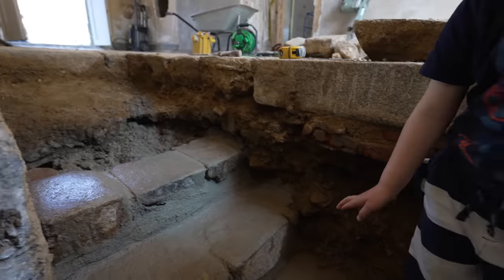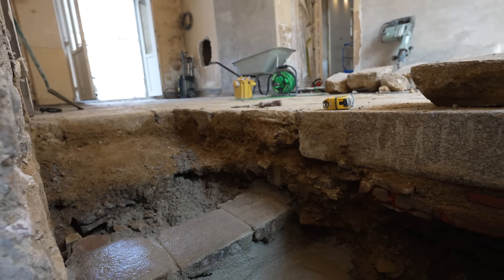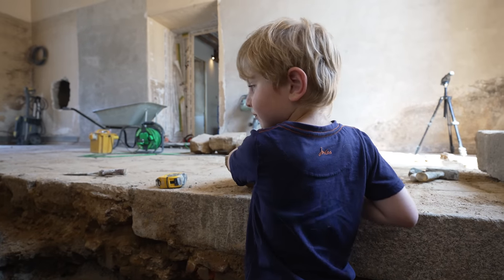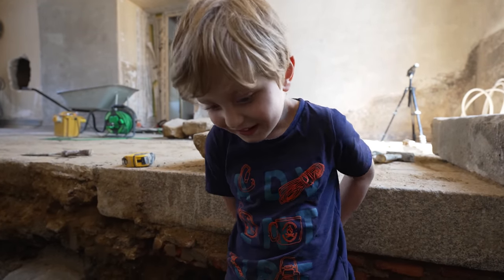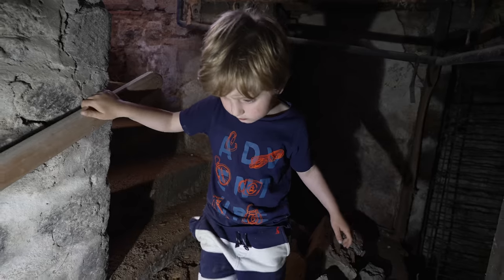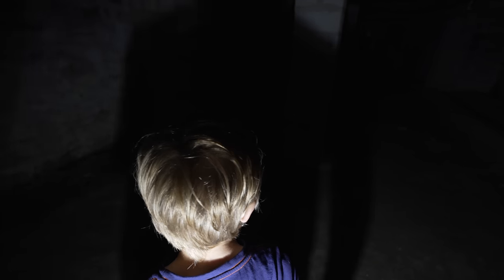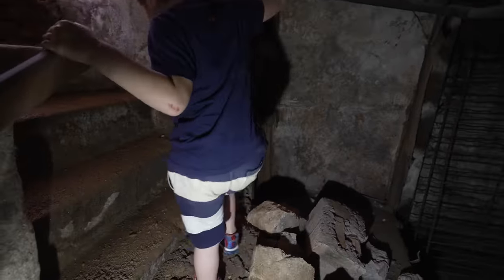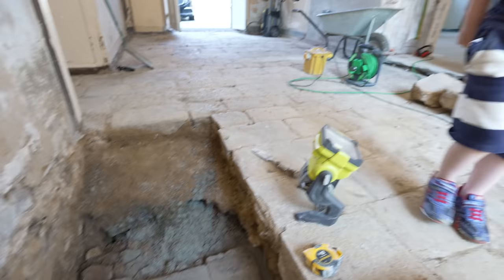The Forgotten Steps To The Convents Basement